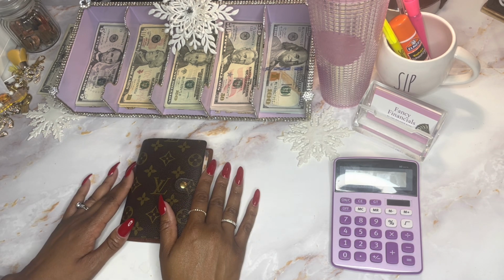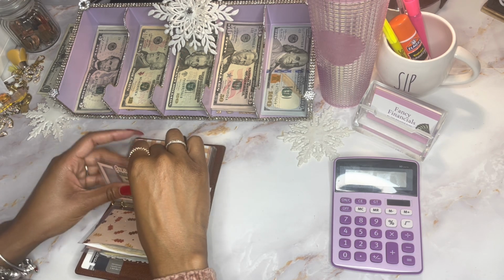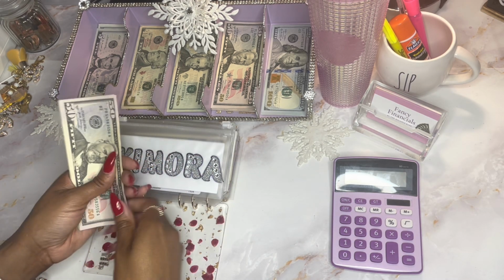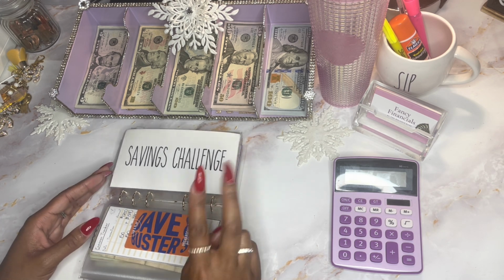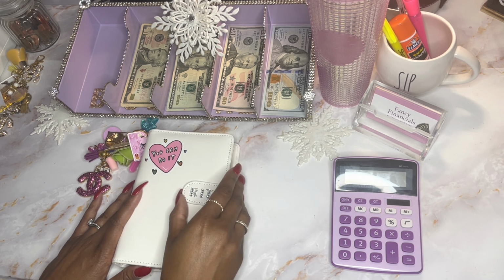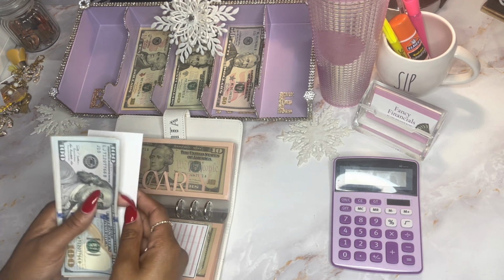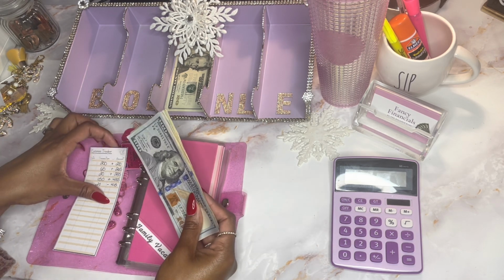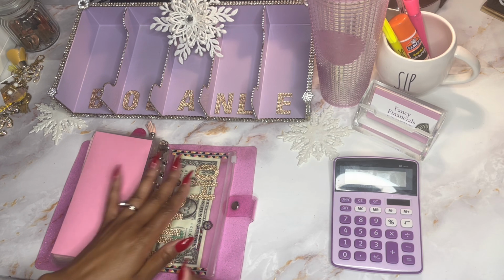Cash Stuffing | $1,645 | December 2021 | The Bolanle Babe Budgets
Hello Beautiful People 👋🏾 Welcome to the Family!   In this video, I am CASH STUFFING my December Paycheck #1 and my Sinking Funds
Learn with me, Grow with me via this Cash Envelope Journey❤️

Beauty Business IG: @Bolanleboutique

🔽 F E T C H  C O D E 🔽::

🌼 Want to earn money from scanning your receipts?!
✨✨ My FETCH Code 👉🏾👉🏾  ✨✨ QB1BC  ((earn 2,000 pts when you use my code))

🔽 P R O D U C T S  I  M E N T I O N E D🔽::

Princess Budgets Rose Binder

Bank Envelopes

🔽 P R O D U C T S  I  U S E 🔽::

My Wallet is the Louis Vuitton Agenda PM purchased pre-loved Brand new are sold out on the LV

My Large Gold Bling Letters are from amazon

Camera: iPhone 12 Pro Plus
Software: iMovie

🔽 A B O U T  M E 🔽::

Hello Beautiful People!  I am Rita!  I am 32 years old, a Wife and a Mother to 3 children ( 11,9 and 4 years ) I have my Bachelors degrees In Social Work and a Master's degree in Public Health Management and Administration.

I started my budget journey in May 2021 after hitting a rock bottom in financial responsibility and I knew it was time to get back on track! I wanted to find a FUN way that I would enjoy budgeting and tracking my cash spending!  That's when I found the Cash Envelope System Community here on YouTube.  I also wanted to find new ways to make side income resources for my family.
"I believe that wealth can be found at home " which is what " BOLANLE" means in the Nigeria language of Yoruba!

🔽 B U D G E T  I N F O 🔽::

Budget Journey Start Date: May, 2021
Debt Amount Realistically ( 50k ) but including all areas of debt ( Student Loans, Joint Mortgages (2), Car Loans, Personal debt= About 300,00k
Budget Method: Zero Based Budgeting ( Beginner )